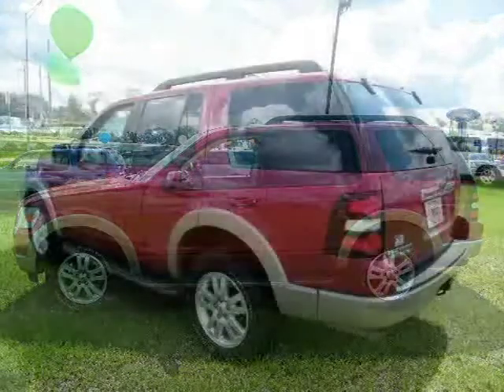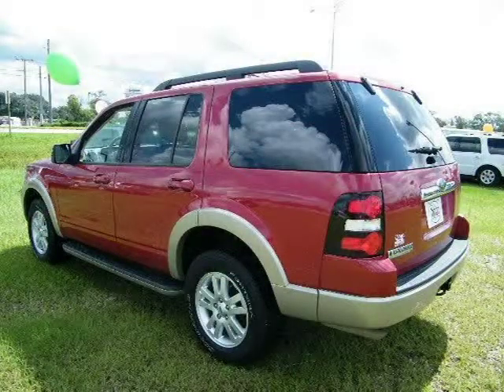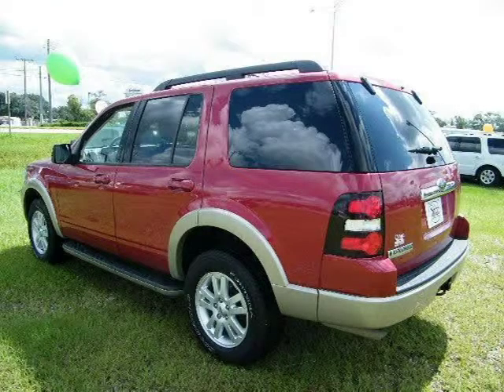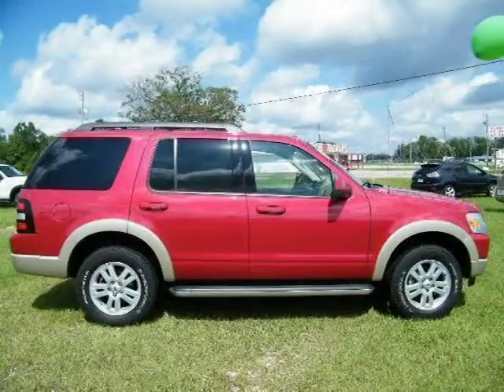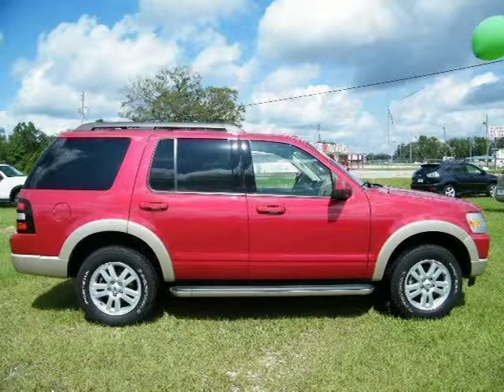2009 Ford Explorer mobile pensacola biloxi AL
Price: $ 23,998
Mileage: 29,126
Trim: RWD 4dr V6 Eddie Bauer
Body Style: Sport Utility
Ext. Color: Sangria Red Metallic
Int. Color: Camel
Engine: 4.0 V6
Drive Type:
Fuel Type:
Doors:
Stock No.: U1201
VIN: 1FMEU64E89UA10098